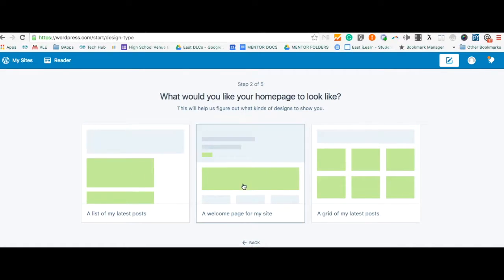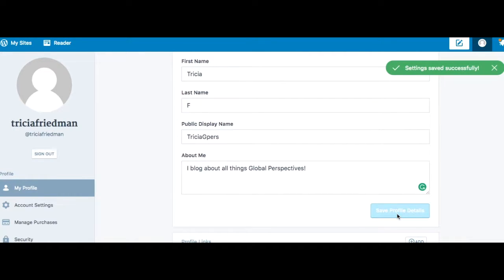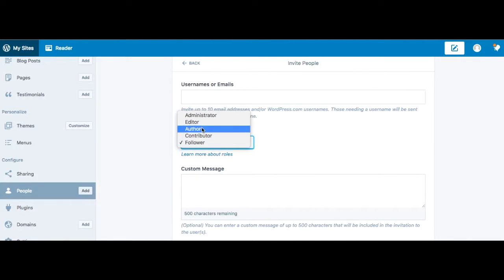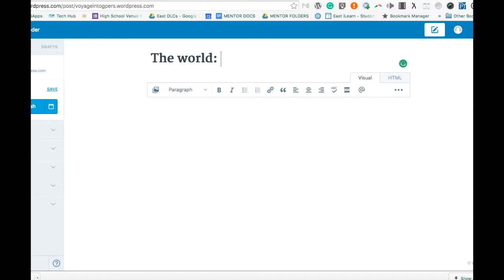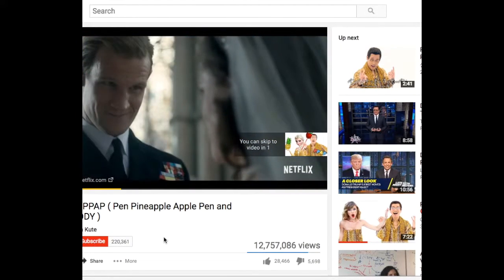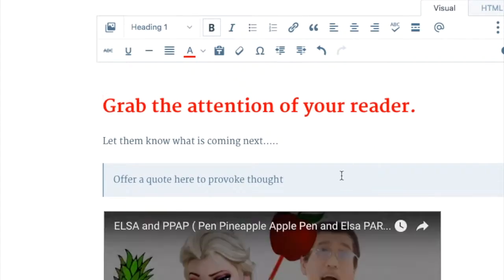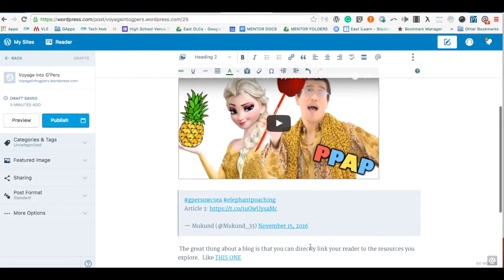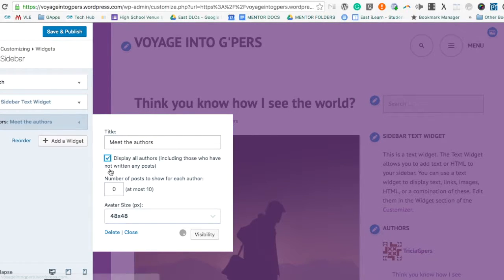Starting our Team Blogs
How to host a group blog via Wordpress